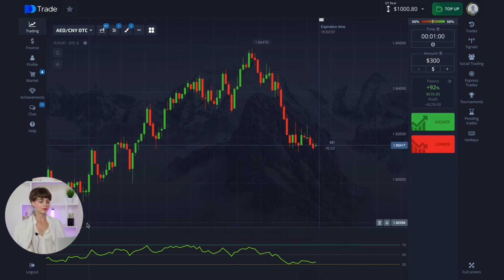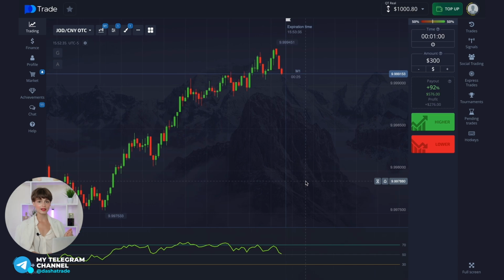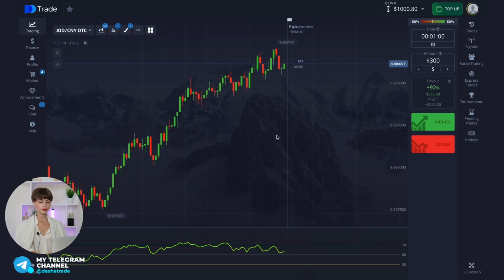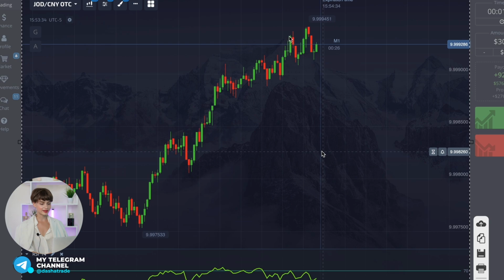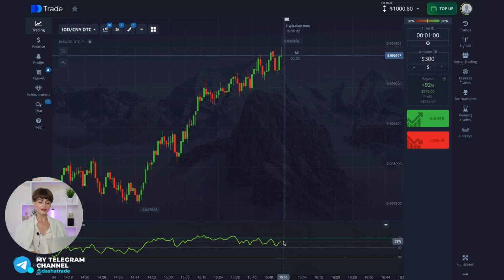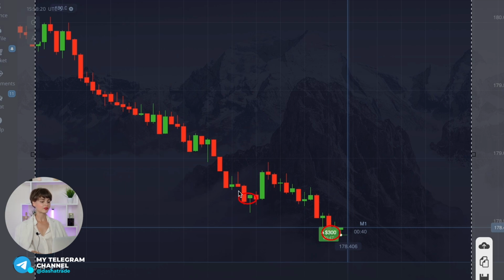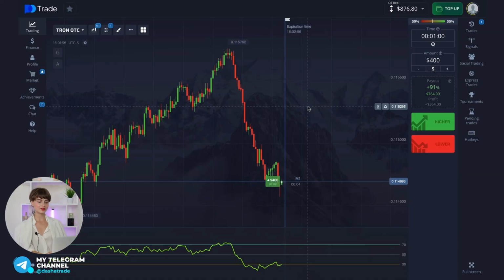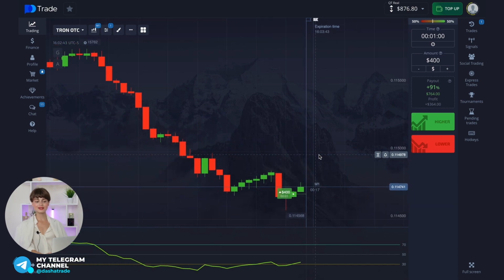RSI TRADING STRATEGY | BINARY OPTIONS STRATEGY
🔥Video description:
In this video, we explore an effective trading strategy based on the Relative Strength Index (RSI) indicator. The RSI is a momentum oscillator that measures the speed and change of price movements, ranging from 0 to 100. Typically used to identify overbought or oversold conditions, this tool helps traders make informed decisions. By interpreting the RSI readings, you can find potential entry and exit points in the market. Whether you're a novice or experienced, understanding the RSI can enhance your trading approach. Join us as we delve into the principles of the RSI indicator and how to incorporate it into your trading toolkit.

📊 Highlights:
On my YouTube channel where we talk about things like:
- Binary trading
- Pocket options